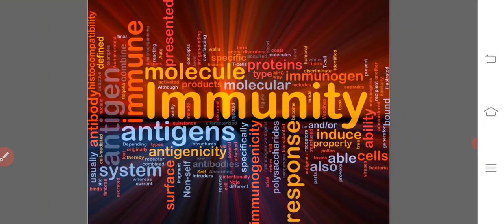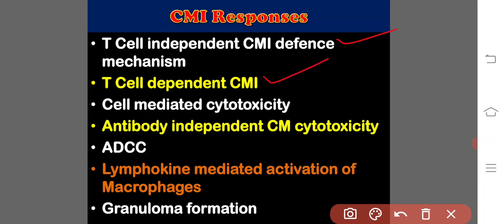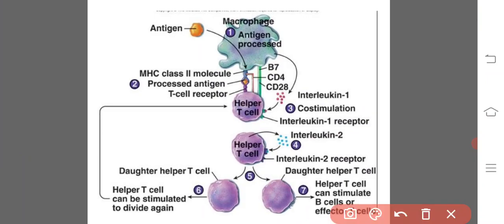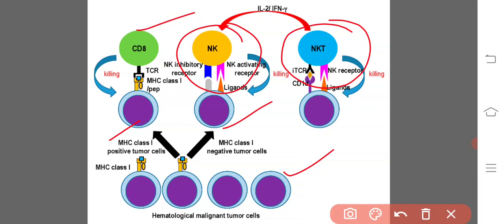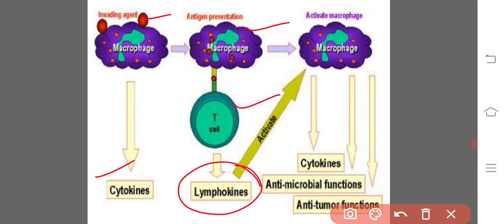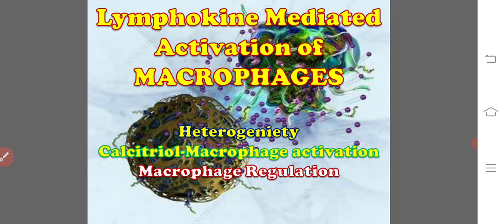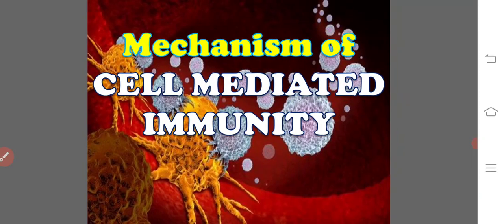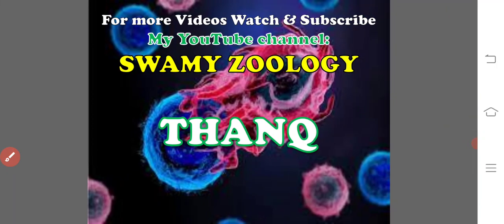CELL MEDIATED IMMUNITY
CMI